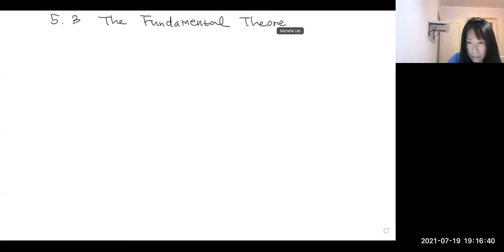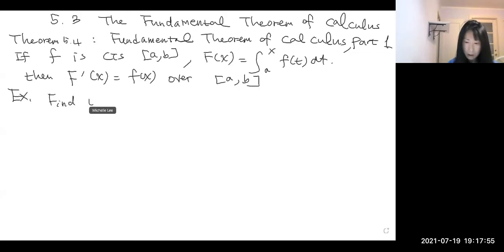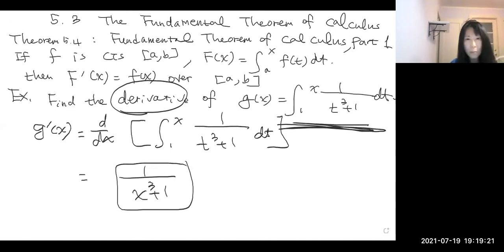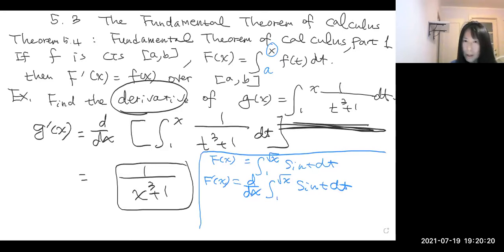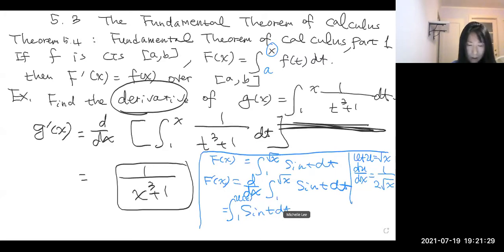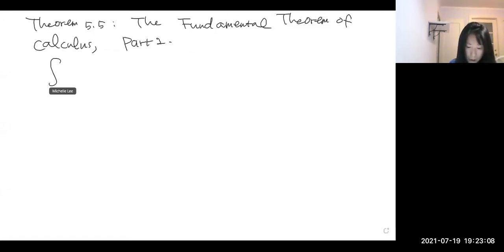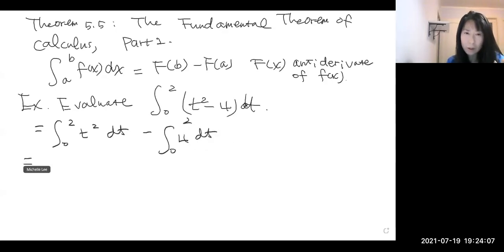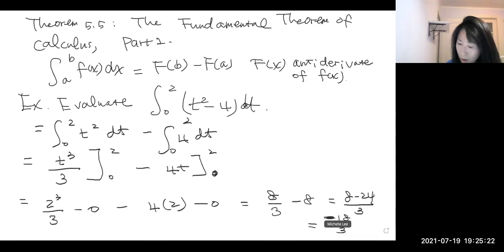Calculus 1: 5.3 The Fundamental Theorem of Calculus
The Fundamental Theorem of Calculus Patt 1, The Fundamental Theorem of Calculus Part II